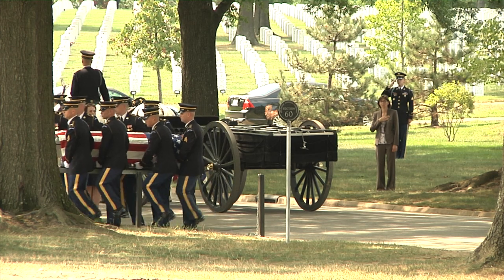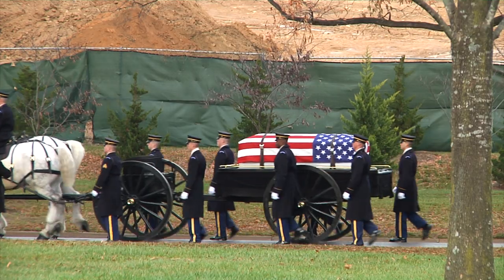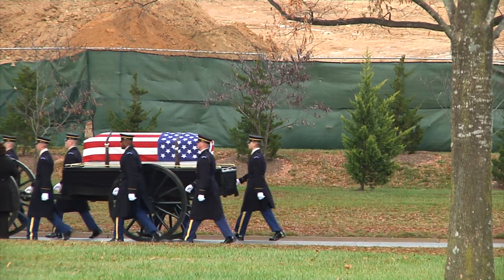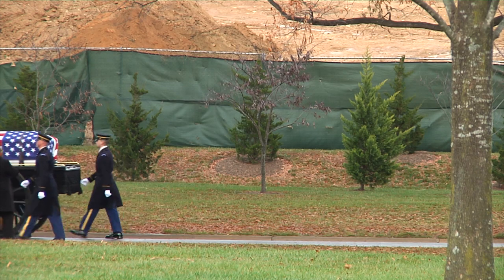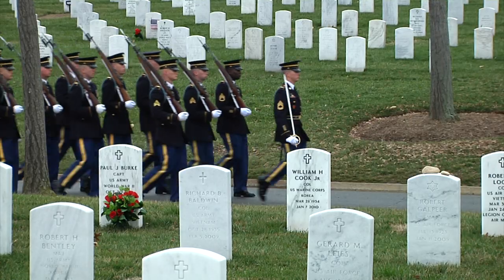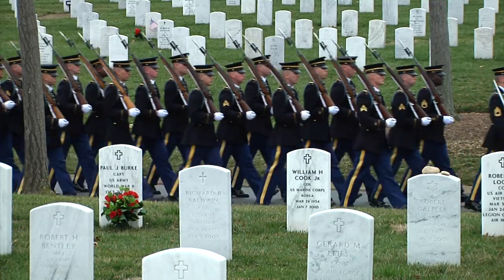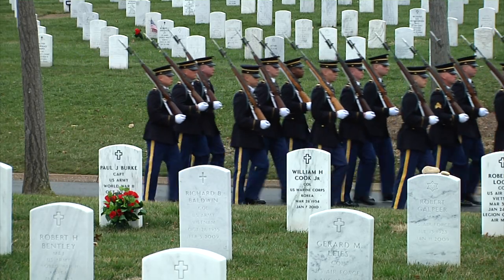Old Guard Casket Teams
Soldiers from 3d U.S. Infantry Regiment (The Old Guard) casket teams undertake their solemn duties on a daily basis in Arlington National Cemetery. Two Soldiers from Hotel Company provide an insider's perspective on rendering final honors for our Nation's fallen.